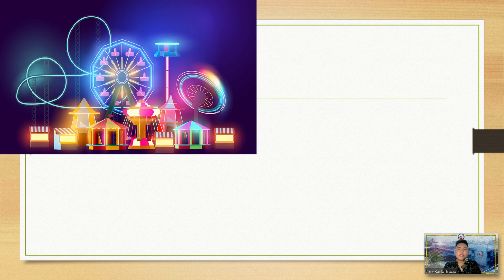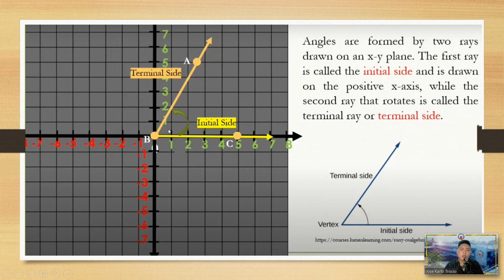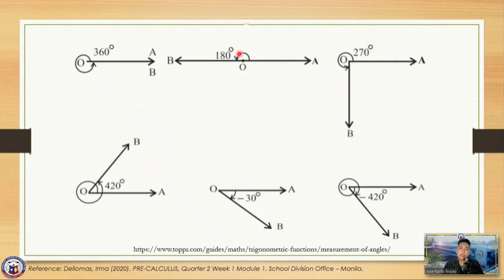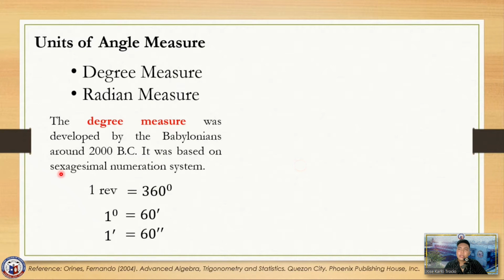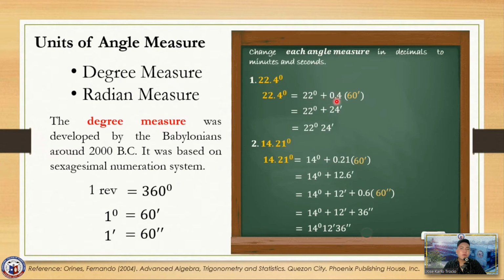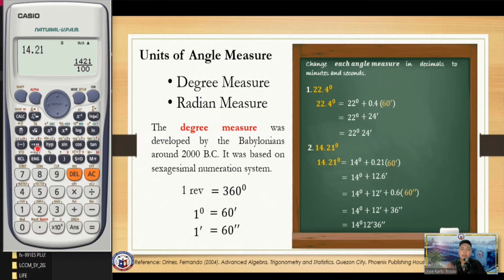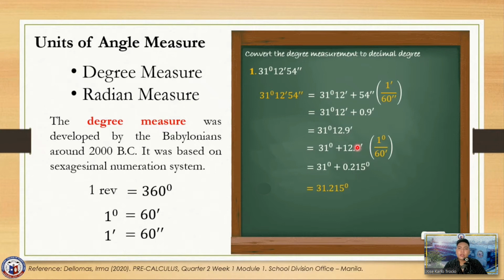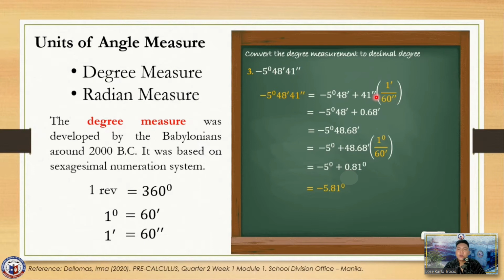PreCalculus Trigonometry Introduction to Circular Functions